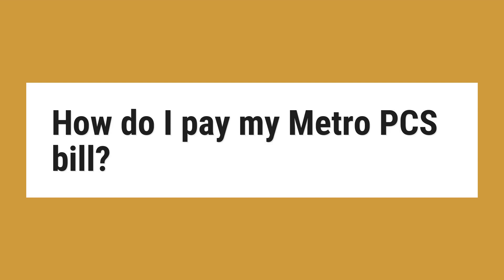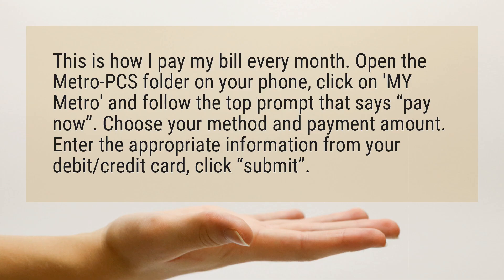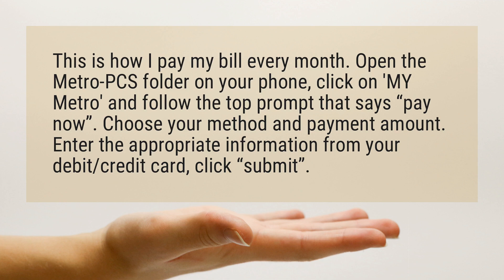How do I pay my Metro PCS bill?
This is how I pay my bill every month. Open the Metro-PCS folder on your phone, click on ’MY Metro’ and follow the top prompt that says “pay now”. Choose your method and payment amount. Enter the appropriate information from your debit/credit card, click “submit”.